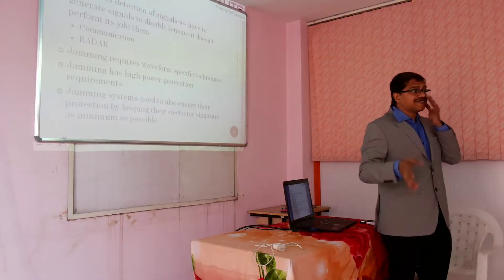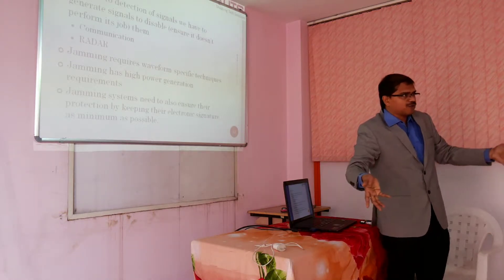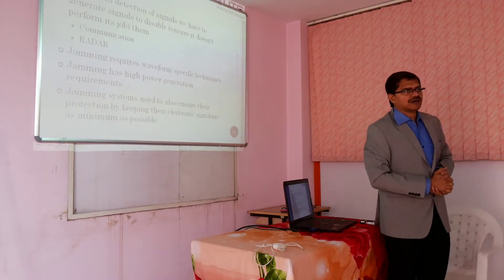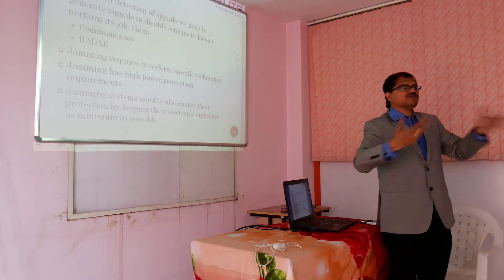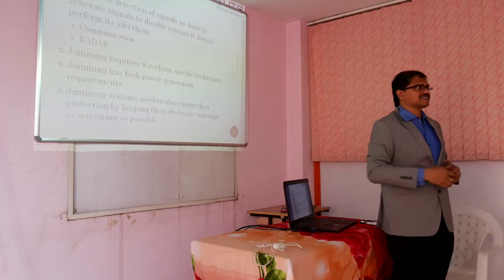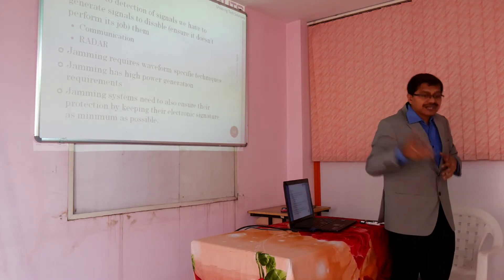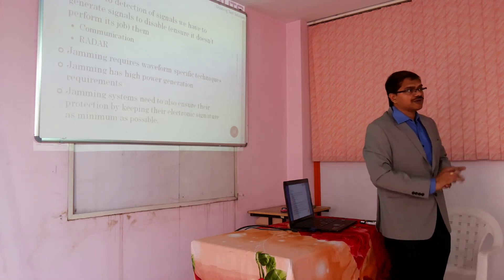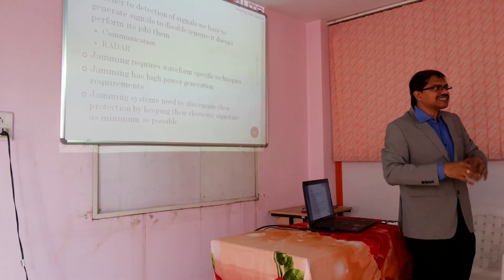PART-1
Seminar On "Technologies, Skills and Job opportunities in Defence Electronics Industry " on 24th Feb 2018.

Speaker:            Mr. K Srinivasa Raju,
                             CEO, (Ex Scientist, DRDO)
                             Unistring Tech Solutions PVt Ltd